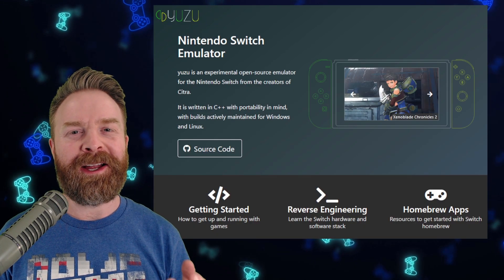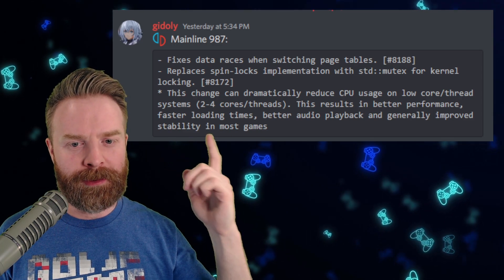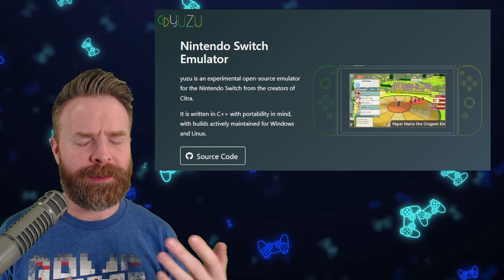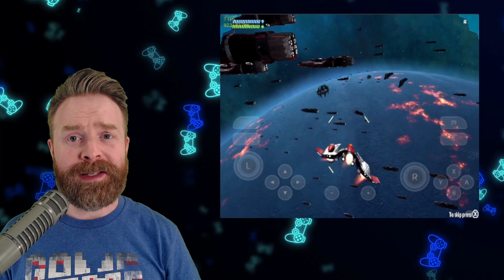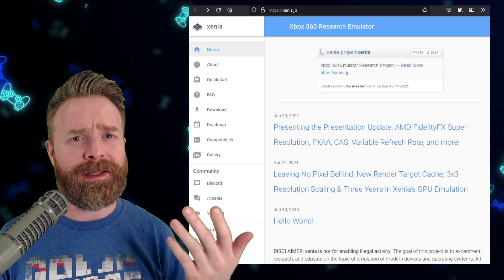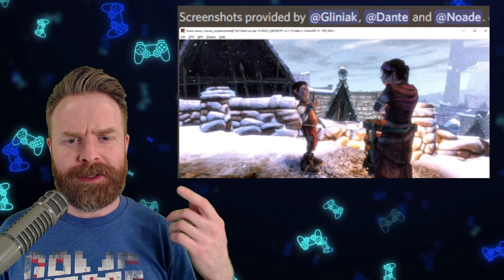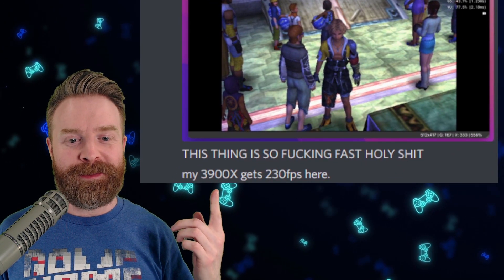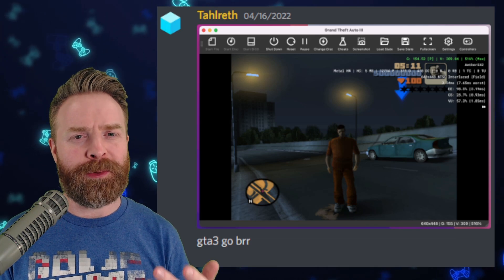Huge Emulation Improvements: Nintendo Switch, Xbox 360 and PS2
Hey all! In this video we go over the latest and greatest in the world of Emulation news, updates and tips! We are talking about Nintendo Switch Emulation on PC and Android, PS2 Android emulation on Mac and Xbox 360 emulation on PC

0:00 Yuzu Performance Update
1:14 Skyline Breakthroughs
1:48 Xenia minor update
2:20 AetherSX2 running on Mac